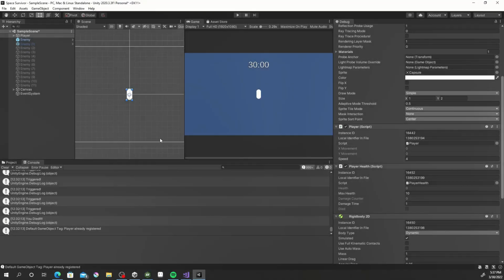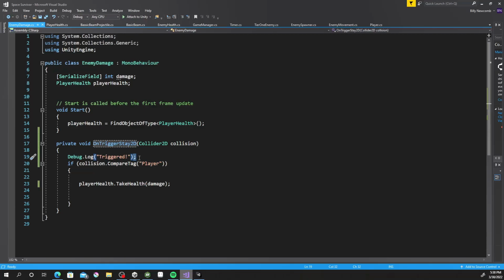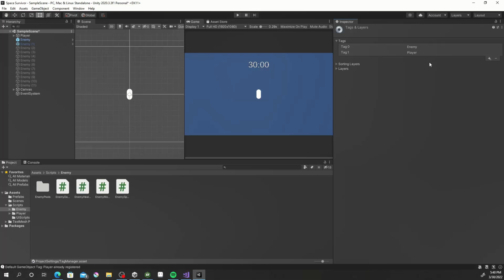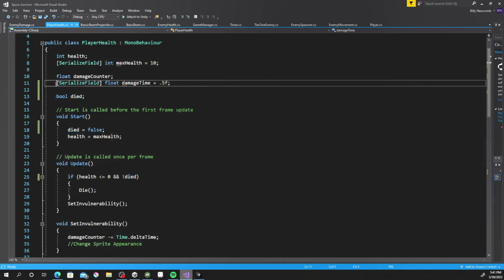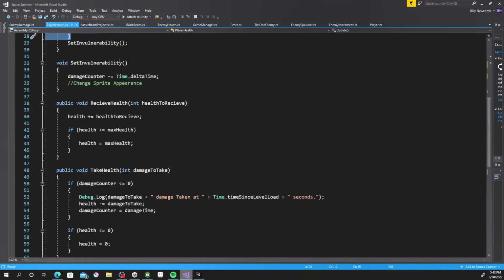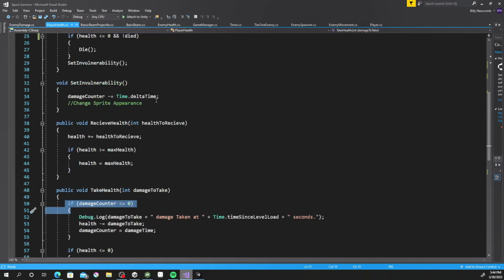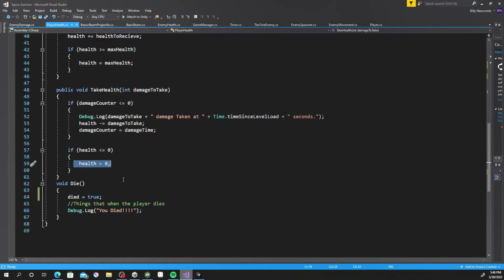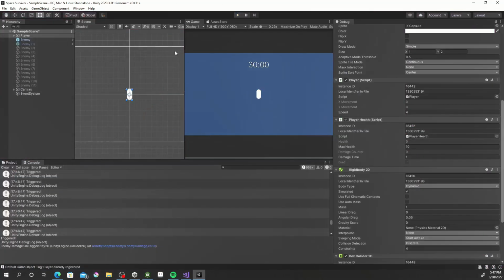Survival Game 6 Player Health and Damage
We're making a survival game like Vampire Survivors.  This is the sixth video.  We are covering player health and damage today.